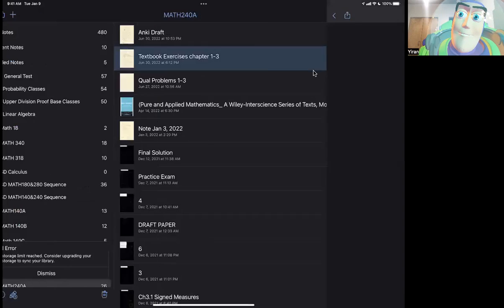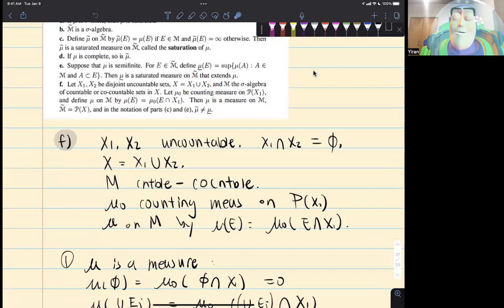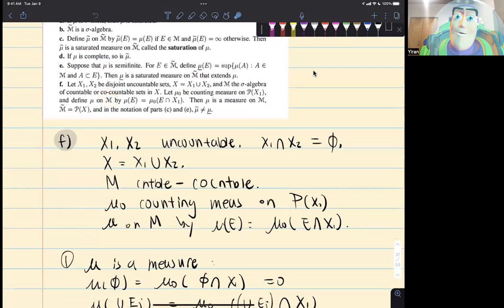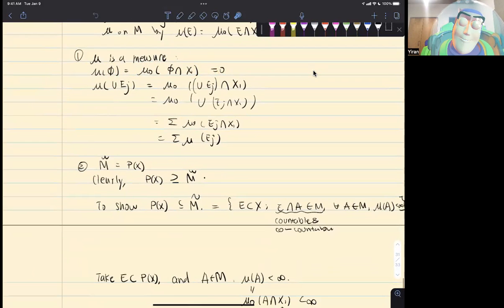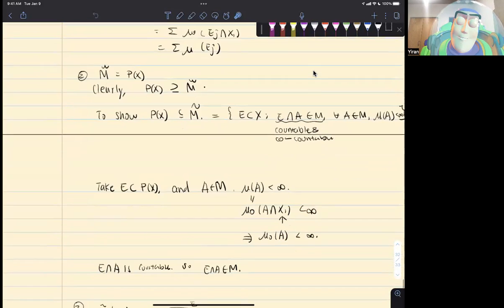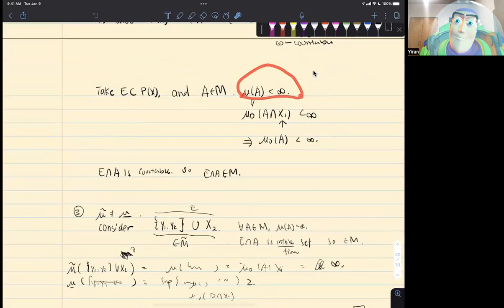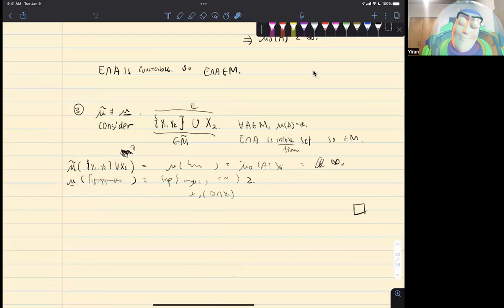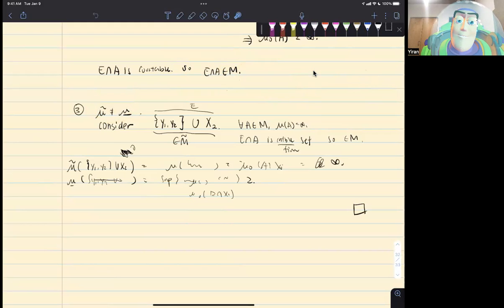Saturated Measure Part III